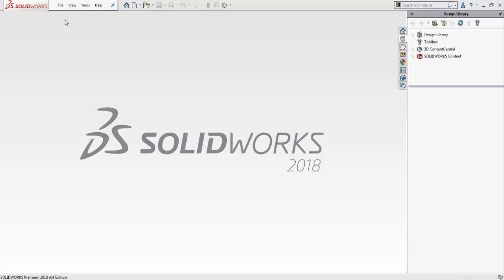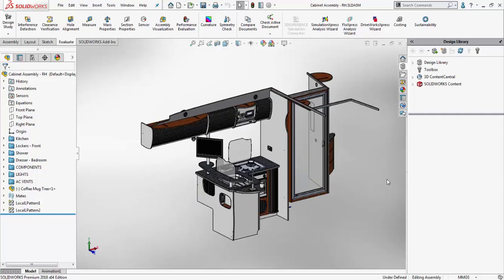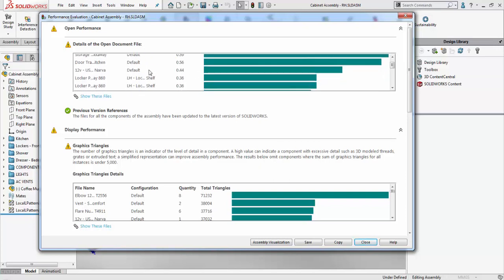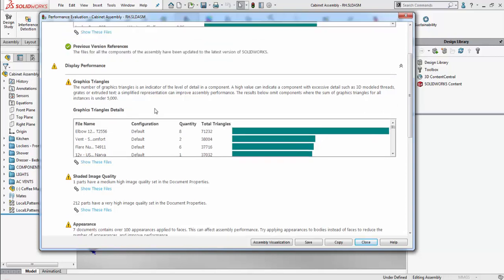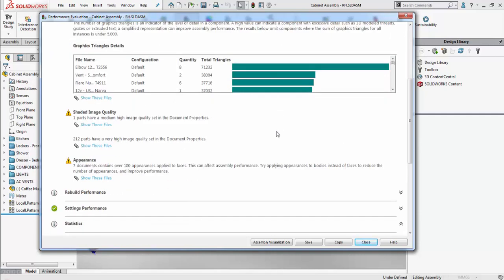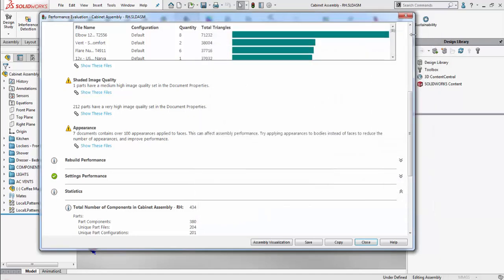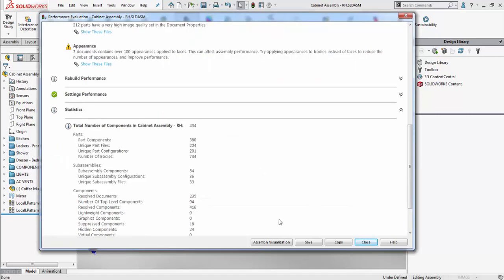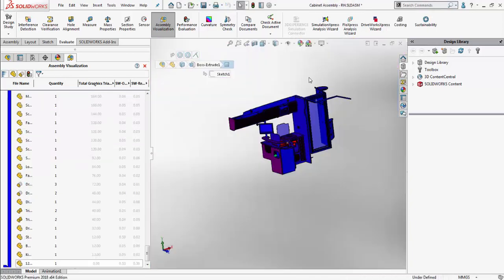Tech Tip Tuesday: Using the Performance Evaluation Tool in SOLIDWORKS 2018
One factor that is always of importance with regards to SolidWorks development is assembly performance. New in SOLIDWORKS 2018, the Performance Evaluation Tool has been added to allow users to gain a better understanding of areas within their large assembly that may require further optimization or inspection. Today, we discuss how you can access the Performance Evaluation Tool and make use of its benefits to improve your overall large assembly performance.

to learn more about our services! We are the top reseller of SolidWorks products in Ontario, and a reseller of Virtalis Virtual Reality and Markforged, HP, Nano Dimension and BigRep 3D printing solutions across Canada. We provide consulting, software, hardware and training in all areas.